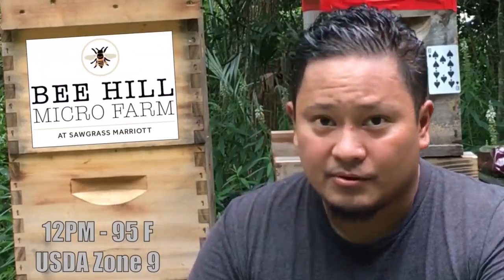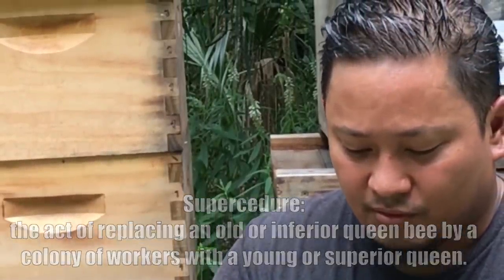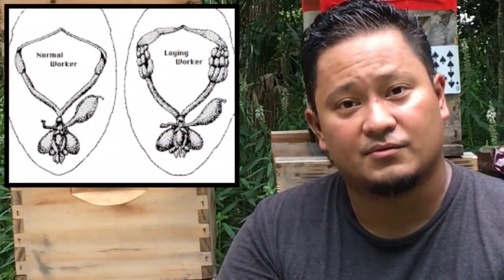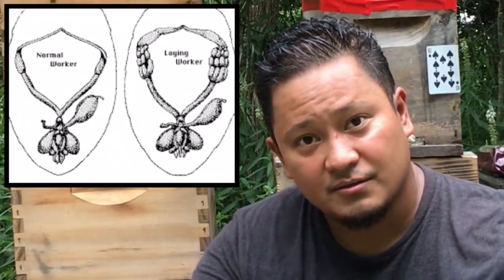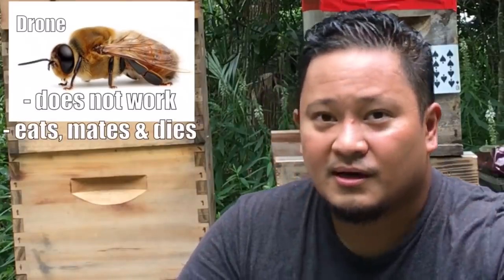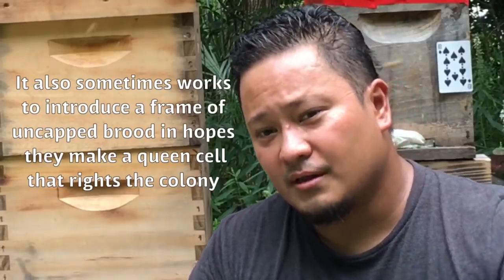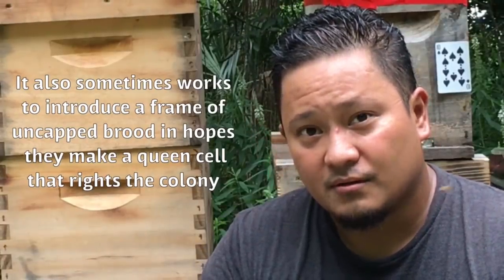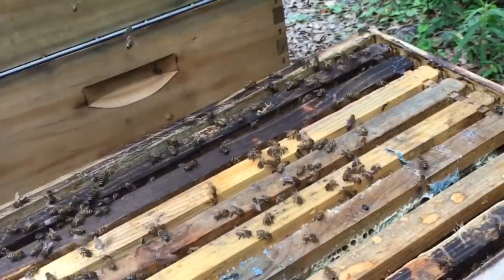Correcting Laying Worker Colonies via Nucleus Reorganization